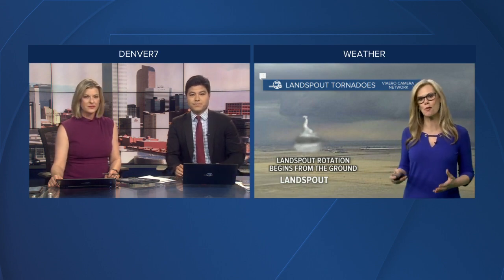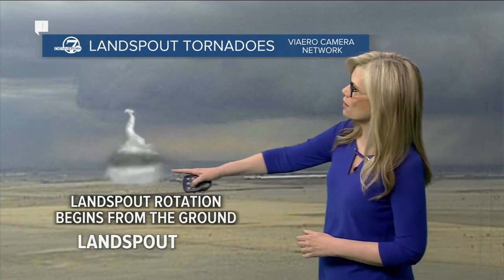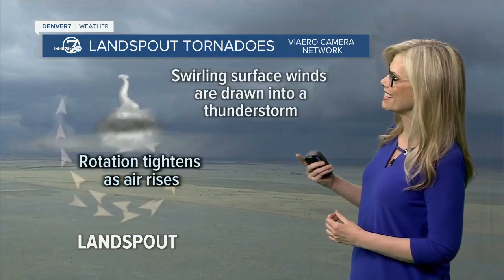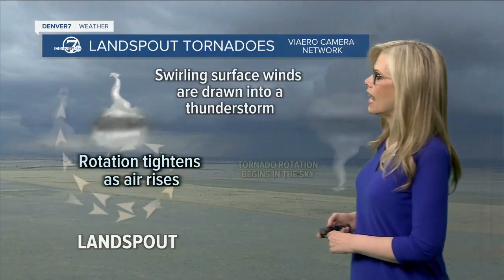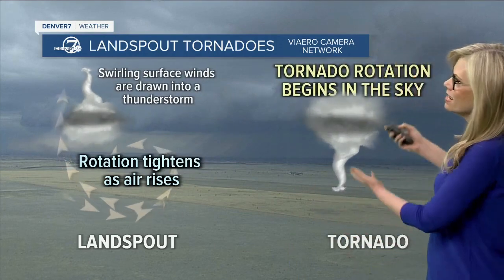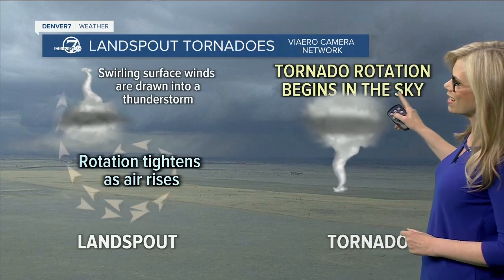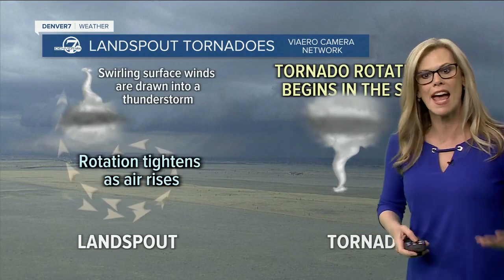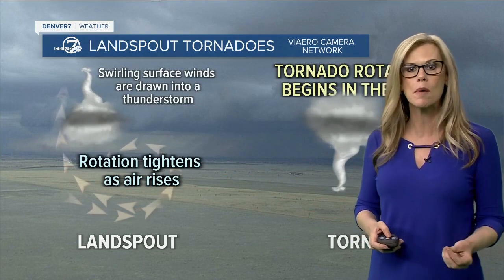Difference between landspout and tornado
After a landspout near DIA, Stacey Donaldson explains the difference between a landspout and a tornado.